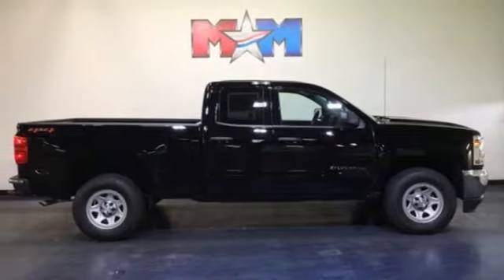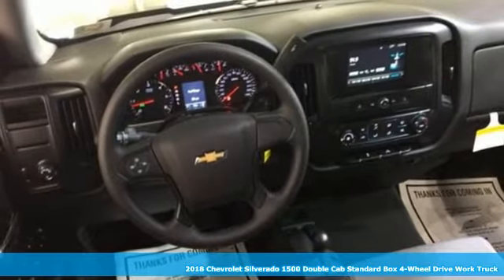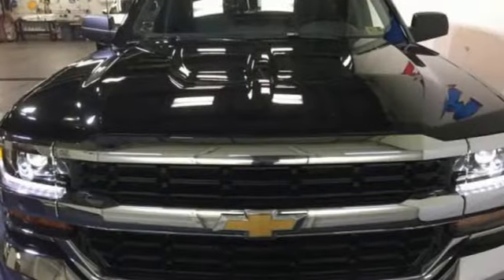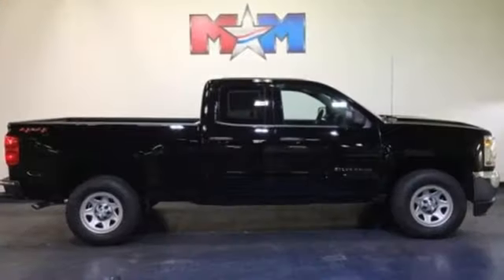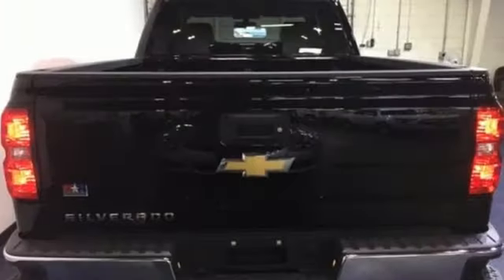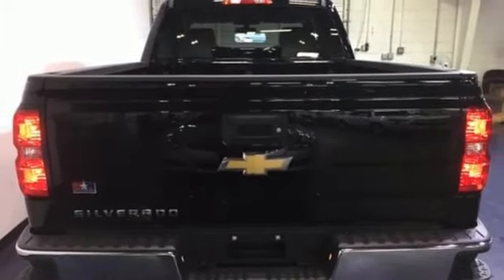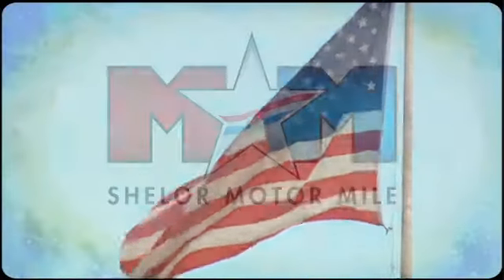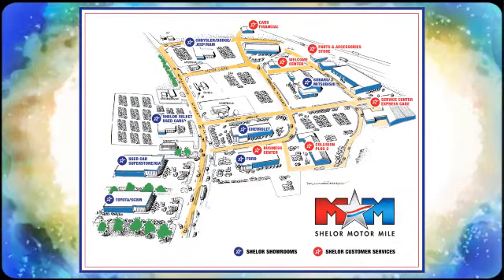New 2018 Chevrolet Silverado 1500 Christiansburg VA Blacksburg, VA CV180656 - SOLD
Year: 2018
Make: Chevrolet
Model: Silverado 1500
Trim: 4WD Double Cab 143.5 Work Truck
Engine: 5.3L 8 Cylinder Engine
Transmission: AUTOMATIC
Color: BLACK
Interior: JET BLACK / DARK ASH
Stock #: CV180656
VIN: 1GCVKNEC0JZ302675
BLACK exterior and JET BLACK / DARK ASH interior, Work Truck trim. 4x4, Back-Up Camera, iPod/MP3 Input, ENGINE, 5.3L ECOTEC3 V8 WITH ACTIVE F... MIRRORS, OUTSIDE HEATED POWER-ADJUSTA... AUDIO SYSTEM, CHEVROLET MYLINK RADIO.. AND MORE!br /br /KEY FEATURES INCLUDEbr /4x4, Back-Up Camera, iPod/MP3 Input MP3 Player, Electronic Stability Control, HID headlights, 4-Wheel ABS, 4-Wheel Disc Brakes. br /br /OPTION PACKAGESbr /ENGINE, 5.3L ECOTEC3 V8 WITH ACTIVE FUEL MANAGEMENT, DIRECT INJECTION AND VARIABLE VALVE TIMING includes aluminum block construction (355 hp [265 kW] @ 5600 rpm, 383 lb-ft of torque [518 Nm] @ 4100 rpm; more than 300 lb-ft of torque from 2000 to 5600 rpm), TRAILERING PACKAGE includes trailer hitch, 7-pin and 4-pin connectors Includes (G80) locking rear differential. WT CONVENIENCE PACKAGE All cabs include (AKO) tinted windows, (KI4) 110V outlet, (AQQ) Remote Keyless Entry, (A91) remote locking tailgate and (DL8) power mirrors. MIRRORS, OUTSIDE HEATED POWER-ADJUSTABLE (includes driver's side spotter mirror) (Black. AUDIO SYSTEM, CHEVROLET MYLINK RADIO WITH 7 DIAGONAL COLOR TOUCH-SCREEN, AM/FM STEREO with seek-and-scan and digital clock, includes Bluetooth streaming audio for music and select phones (STD), TRANSMISSION, 6-SPEED AUTOMATIC, ELECTRONICALLY CONTROLLED with overdrive and tow/haul mode. Includes Cruise Grade Braking and Powertrain Grade Braking (STD). Chevrolet Work Truck with BLACK exterior and JET BLACK / DARK ASH interior features a 8 Cylinder Engine with 285 HP at 5300 RPM*. br /br /EXPERTS ARE SAYINGbr /In Edmunds testing, the Silverado was able to stop from 60 mph in 125 feet br /br /WHO WE AREbr /At Shelor Motor Mile we have a price and payment to fit any budget. Our big selection means even bigger savings! Need extra spending money? Shelor wants your vehicle, and we're paying top dollar! br /br /Horsepower calculations based on trim engine configuration. Please confirm the accuracy of the included equipment by calling us prior to purchase. br /